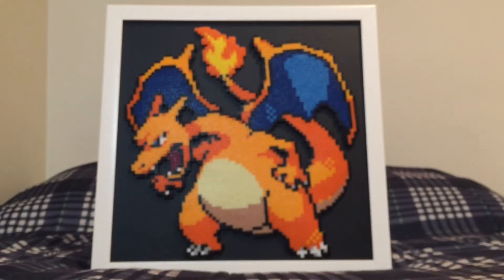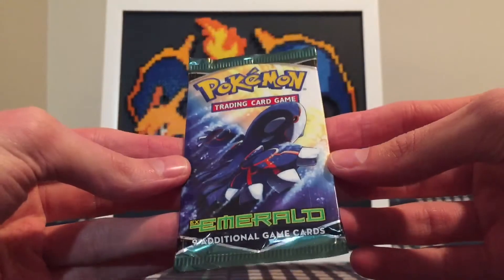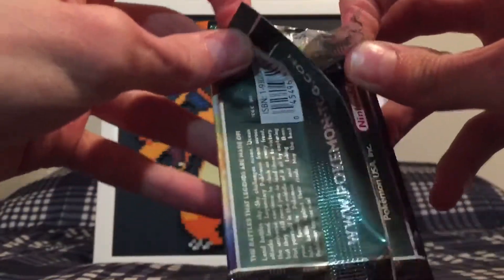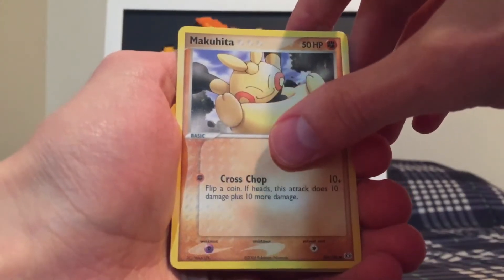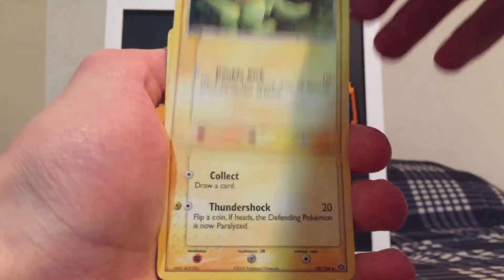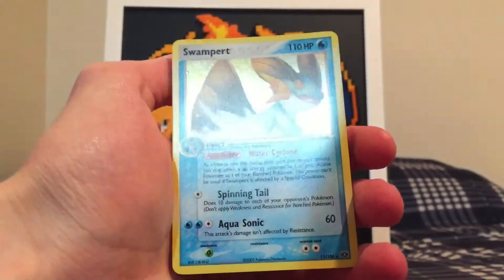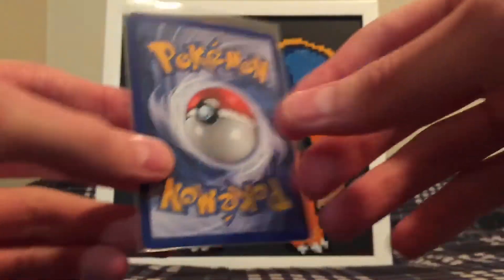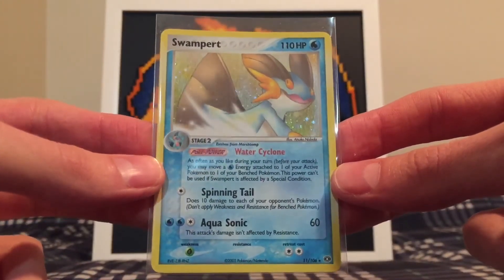EX EMERALD BOOSTER PACK FROM 2005! - Vintage Packs - Pokemon Card Opening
In this video I will be opening a booster pack from the EX Emerald Series from 2005!

I will be announcing the winner in 4 weeks time!